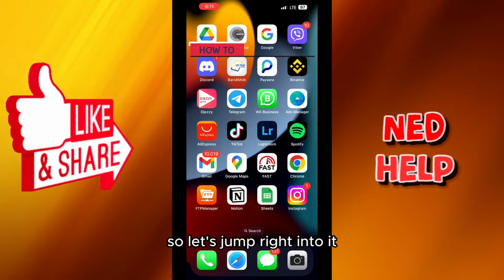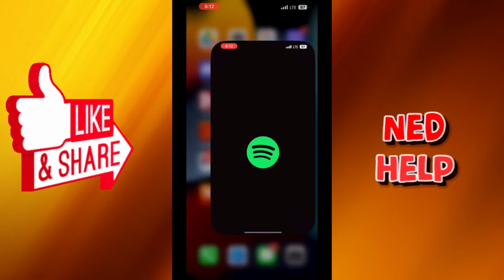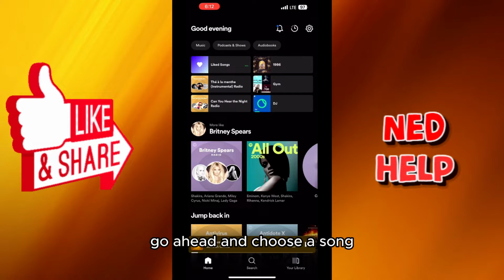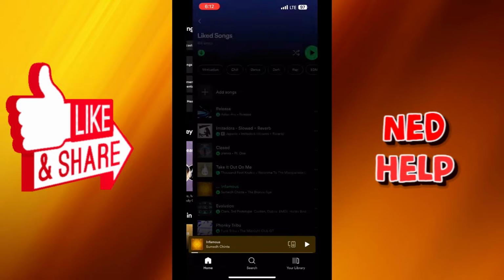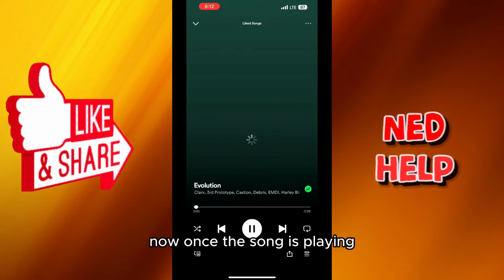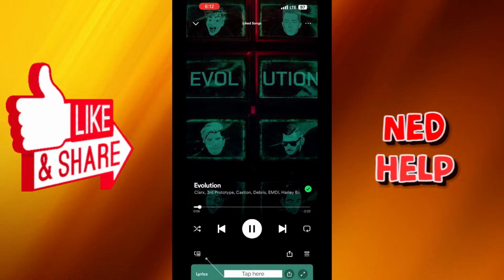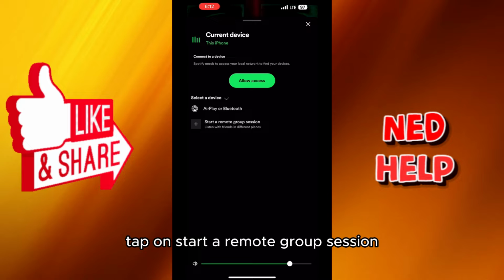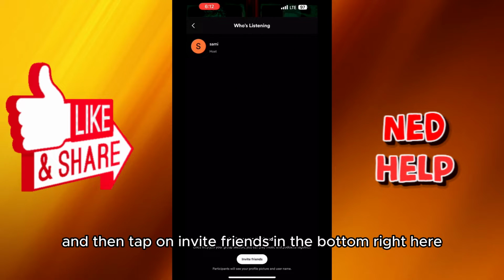How To Listen To Music Together On Spotify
In this video I show you how to listen to music together on Spotify. If you want to know how two people can listen to the same on Spotify mobile then this is the perfect tutorial for you.